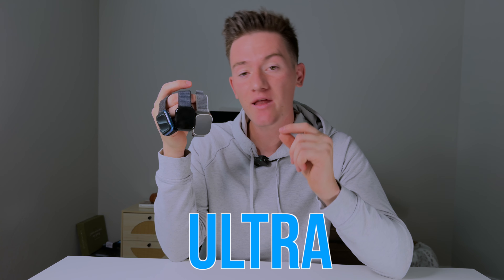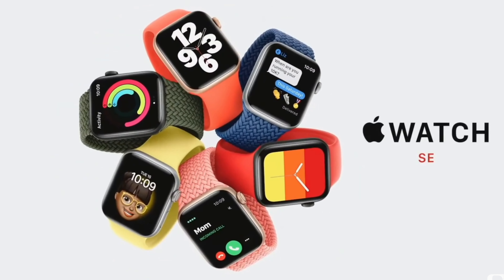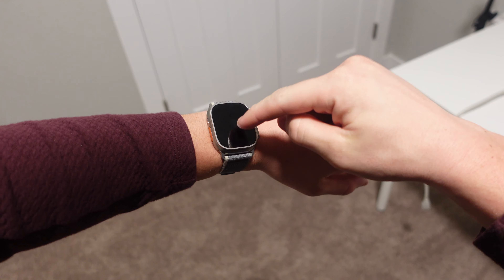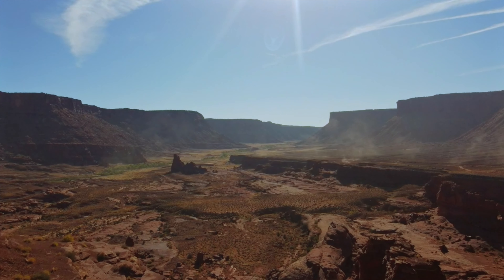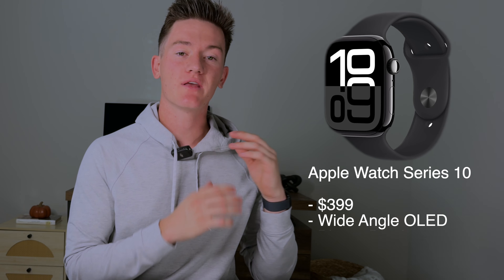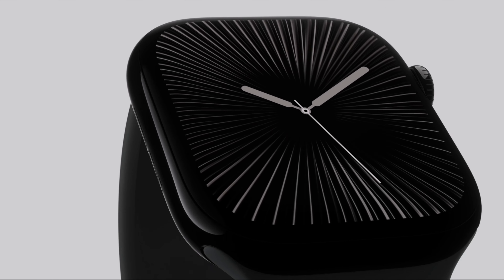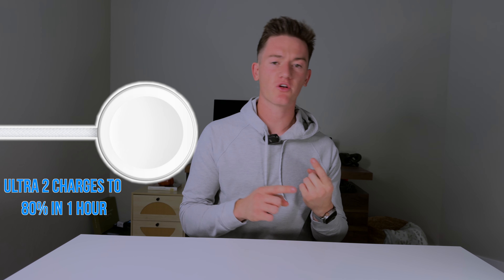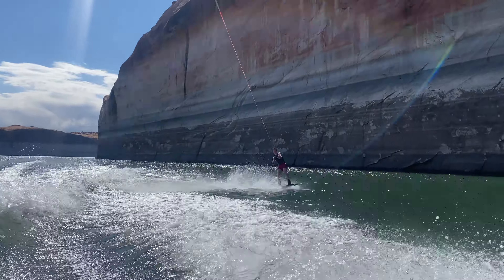which apple watch to buy in 2024 - Don't Choose WRONG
I am just doing these for fun but, let’s learn about HomeKit! 🍎

Apple Watch SE

Apple Watch Series 10

Apple Watch Ultra 2